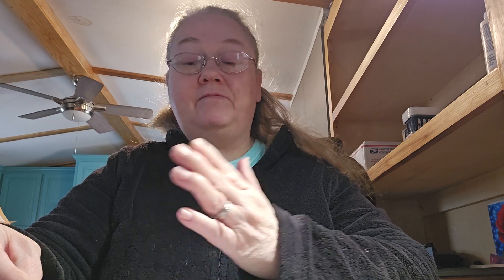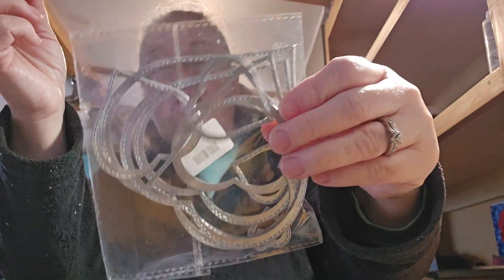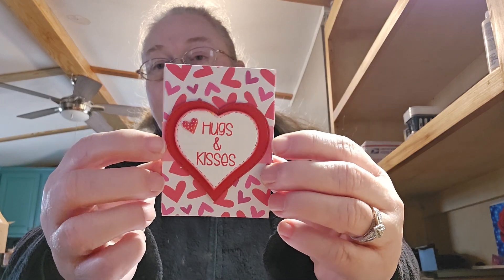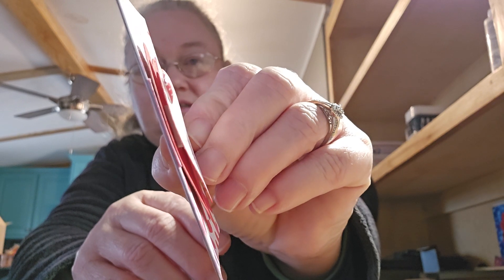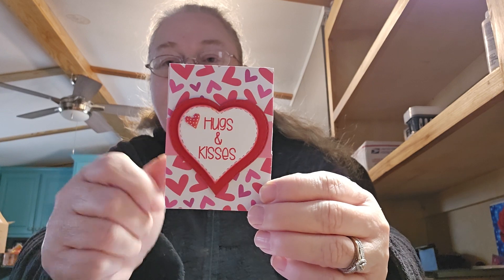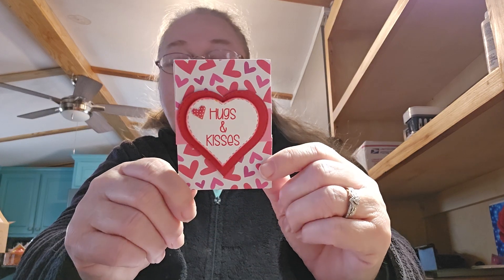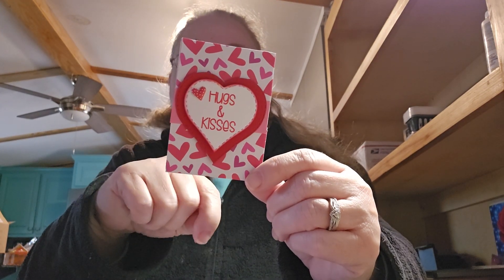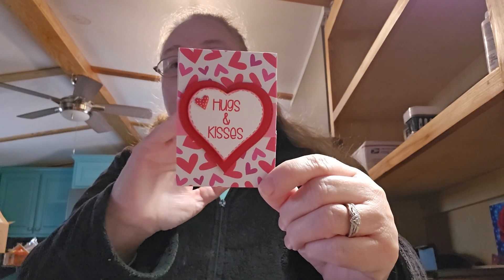decktheyear . 1.18.24.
Friend Mail: Request Address